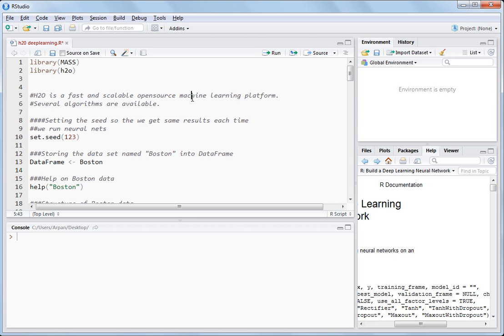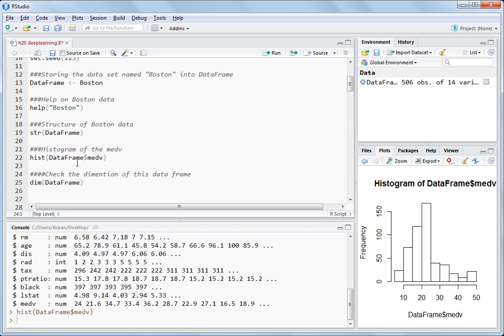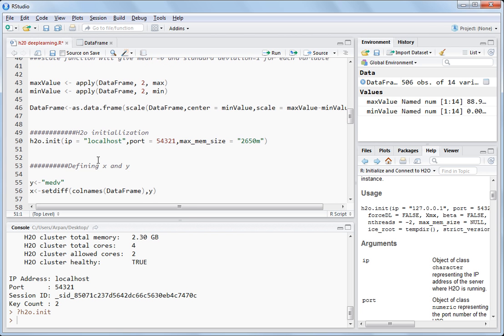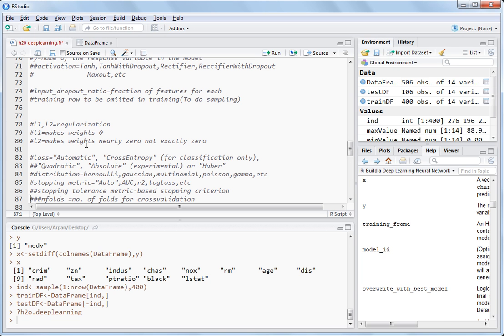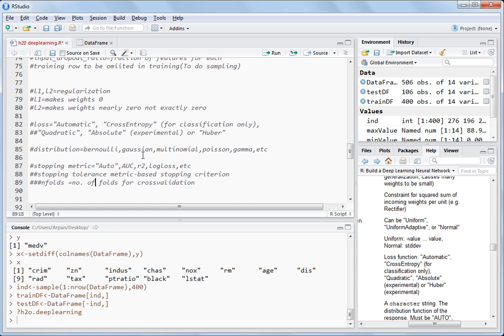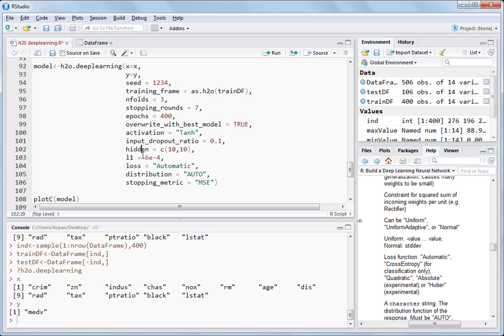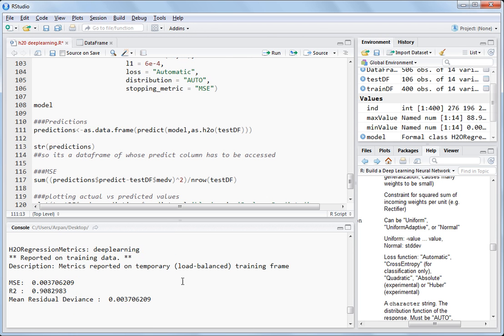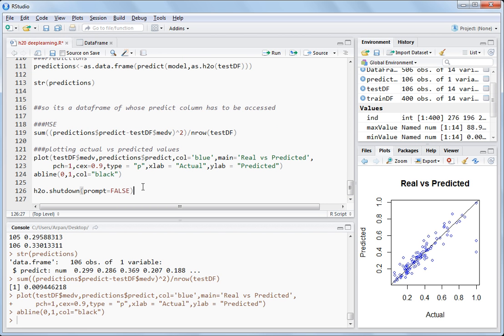Deep learning in R | Arpan Gupta | Data Scientist & IITian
Deep Learning is a branch of Machine Learning algorithms that are inspired by the functioning of the human brain and the nervous system. The input data is clamped to the input layer of the deep network. The network then uses a hierarchy of hidden layers that successively produce compact, higher level abstractions (representations) of the input data. It thus produces pseudo-features of the input features. Neural networks with 3 layers or more are considered ‘Deep’.

As an example, for the task of face detection, the raw input is usually a vector of pixel values. The first abstraction may identify pixels of light and shade; the second abstraction may identify edges and shapes; the third abstraction may put together these edges and shapes to form parts such as the eyes, nose; the next abstraction may put these parts together to form a face. Thus, complex representations are learnt using the composition of simpler representations.

At the output layer, the network error (cost) is calculated. This cost is successively minimized using a method called stochastic gradient descent and propagated backwards, back to the input layer, using an algorithm called backpropagation. This causes a re-calibration of the weights and biases in the network. Using the new weights, newer representations are propagated forward to the output layer and again checked for the network error. The process of forward and backward propagation continues until the weights have been adjusted to accurately predict the output.

Deep Learning in H2O is implemented natively as a Multi-Layer Perceptron (MLP). But, H2O also allows us to build autoencoders (an autoencoder is a neural net that takes a set of inputs, compresses and encodes them, and then tries to reconstruct the input as accurately as possible). Recurrent Neural Networks and Convolutional Neural Networks can be constructed using H2O’s Deep Water Project through third-party integrations of other Deep Learning libraries such as Caffe and TensorFlow.

The user has to specify the values of the hyper-parameters of the Deep Learning model. Parameters refer to the weights and biases of a deep learning model. Hyper-parameters are the options one needs to design a neural net, like number of layers, nodes per layer, activation, choice of regularizer, among others.

The computations of the global model parameters can be run on a single node or a multi-node cluster. For a multi-node cluster, a copy of the global model parameters is trained on the local data of a compute node, through multi-threaded and distributed parallel computation. The model is averaged across the network with each compute node contributing periodically to the global model.

To avoid overfitting, H2O’s Deep Learning uses l1 and l2 regularization; and the concept of ‘dropouts’.

l1 : l1 constrains the absolute value of the weights. It causes many weights to become 0.
l2: l2 constrains the sum of the squared weights. It causes many weights to become small.
input_dropout_ratio: input_dropout_ratio refers to the fraction of features to be dropped out / omitted from each training record, in order to improve generalization. As an example, ‘ input_dropout_ratio = 0.1’ means 10% of input features are being dropped.
hidden_dropout_ratios: hidden_dropout_ratios refers to the fraction of features to be dropped out / omitted from each hidden layer, in order to improve generalization. As an example, ‘ hidden_dropout_ratios = c( 0.1, 0.1)’ means 10% of hidden features are dropped in each hidden layer, in a DL model having 2 hidden layers.

library(h2o): Imports the H2O R package.
h2o.init(): Connects to (or starts) an H2O cluster.
h2o.shutdown(): Shuts down the H2O cluster.
h2o.importFile(path): Imports a file into H2O.
h2o.deeplearning(x,y,training frame,hidden,epochs): Creates a Deep Learning model.
h2o.grid(algorithm,grid id,...,hyper params = list()): Starts H2O grid support and gives results.
h2o.predict(model, newdata): Generate predictions from an H2O model on a test set.

HELP US MAKE MORE SUCH VIDEOS AND OPEN A WONDERFUL 🎓 SCHOOL!

Name : Geeta Gupta [She is my mother]
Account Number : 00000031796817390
Bank : State bank of india
Branch : Meston Road,Kanpur,Uttar Pradesh ,India
IFSC Code : SBIN0001790
City : Kanpur
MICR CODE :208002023